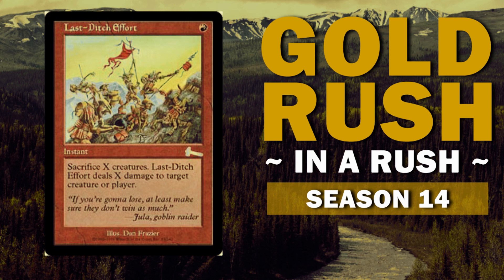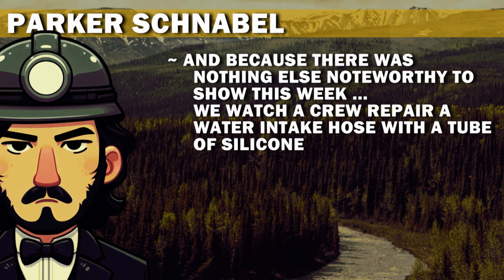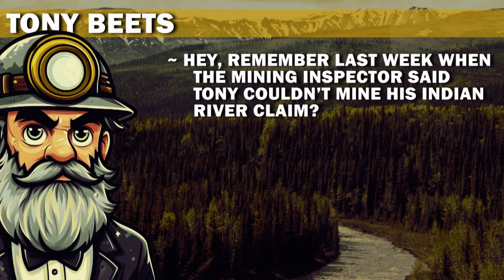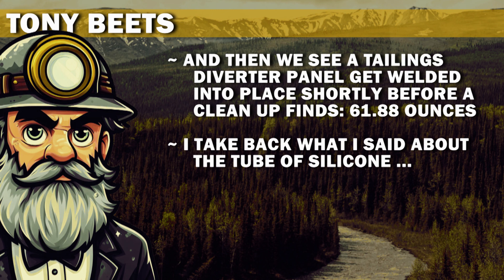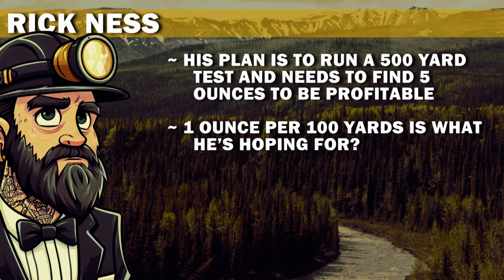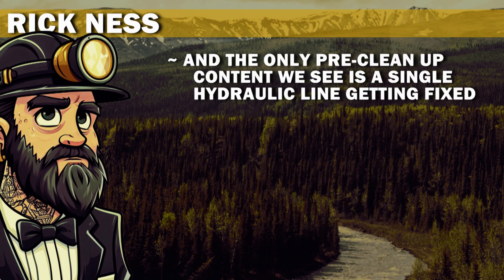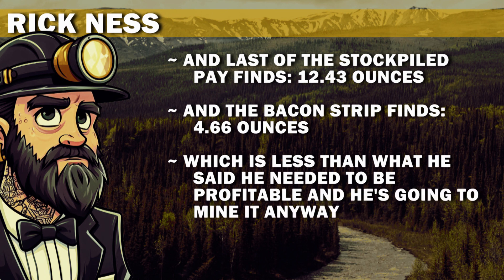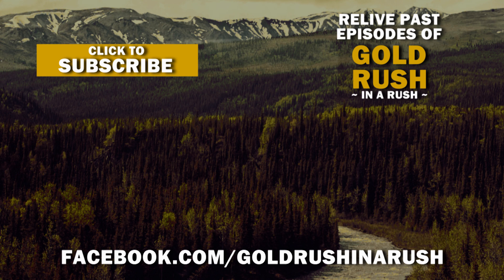Gold Rush (In a Rush) Recap - Season 14, Episode 8 - Last Ditch Gold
Spoilers ahead!

Parker finally gets gold from his new claim. What does he find? Find out now.

And be sure to watch the previous episodes of Gold Rush in a Rush.